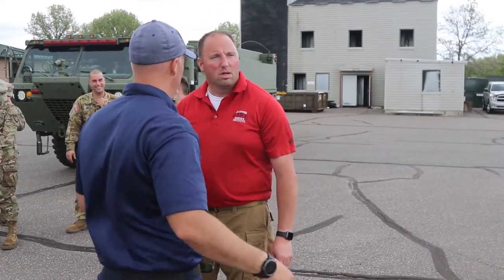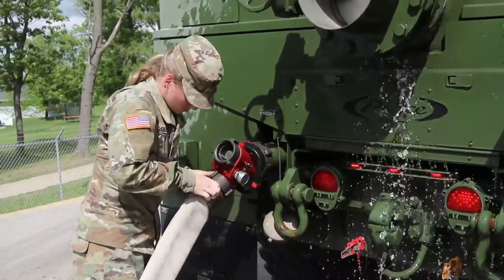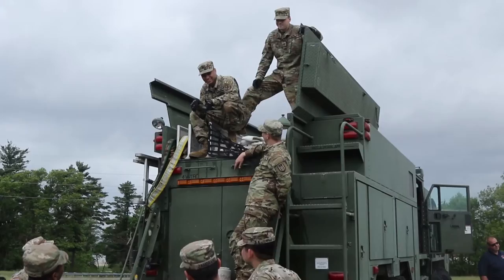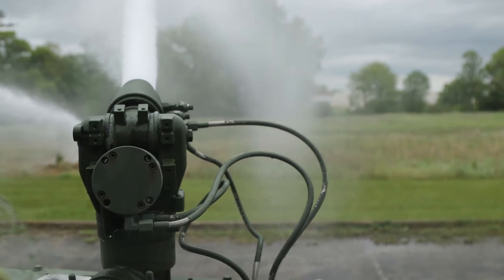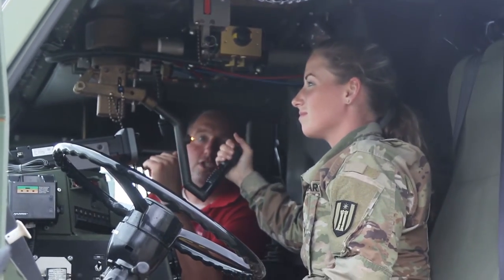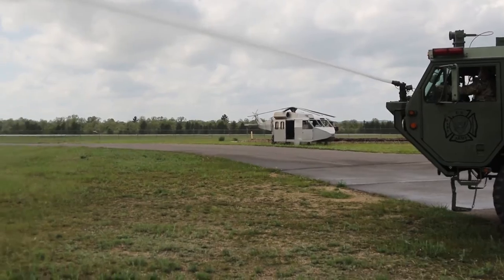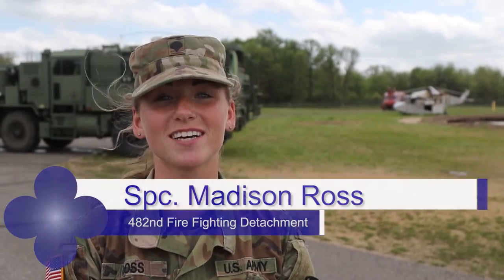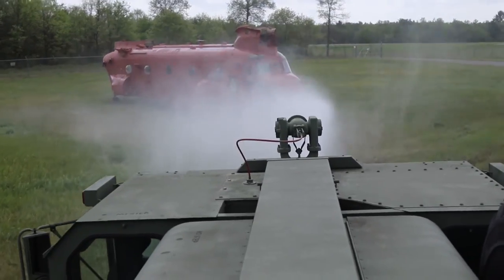88th Readiness Division: Training U.S. Army Reserve Firefighters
Training U.S. Army Reserve Firefighters
FORT MCCOY, WI, UNITED STATES
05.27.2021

Firefighters from the Illinois Fire Service Institute came to Fort McCoy to train U.S. Army Reserve firefighters and to certify them on their equipment.

Film Credits: Video by Sgt. William Washburn
88th Readiness Division

Fire Fighters
University of Illinois
US Army Reserves
Fire Fighting
USAR
Illinois Fire Service Institute
88th Readiness Division